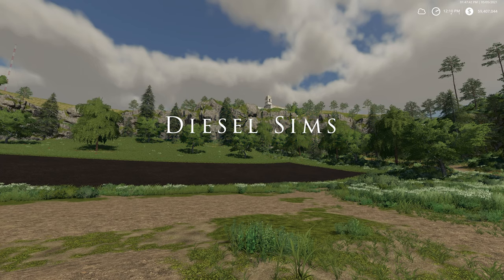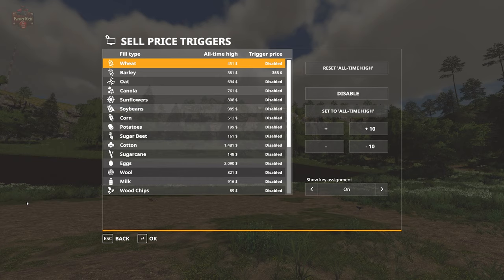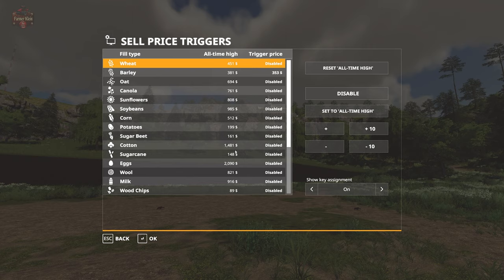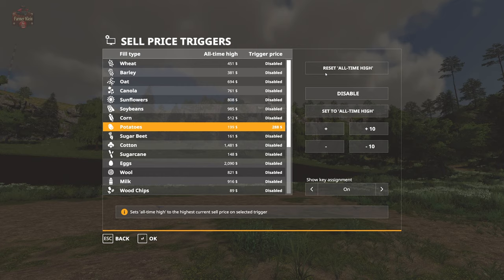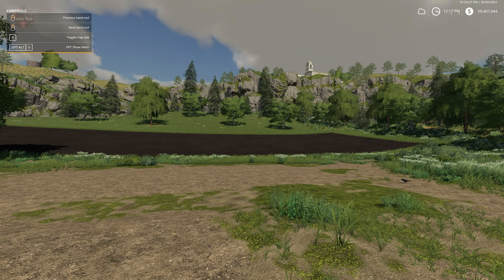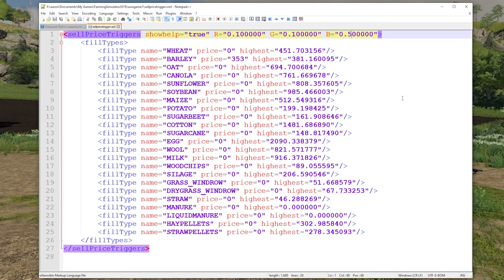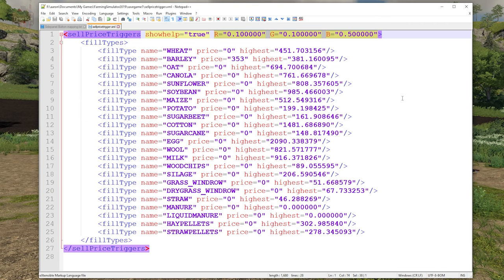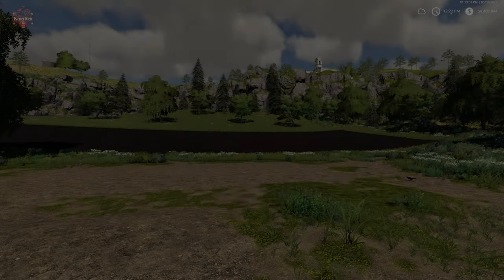Farming Simulator 19 - New and Noteworthy - Sell Price Trigger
Set a trigger price and you will be notified when sell price is over that point.

You can change notification color by editing R G B in the XML in your savegame folder.

Manufacturer Tunis
Category Gameplay
Author Tunis
Size 25 KB
Version 1.0.0.0
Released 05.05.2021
Platform PC/MAC